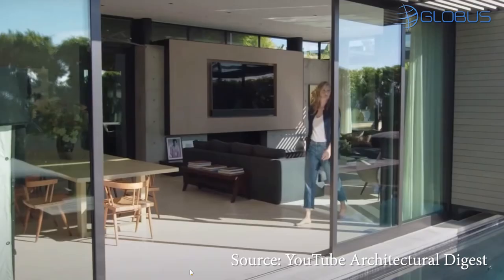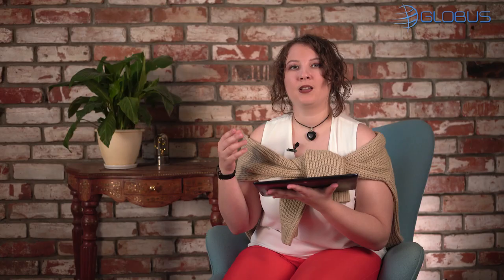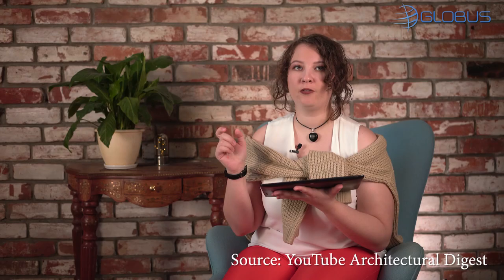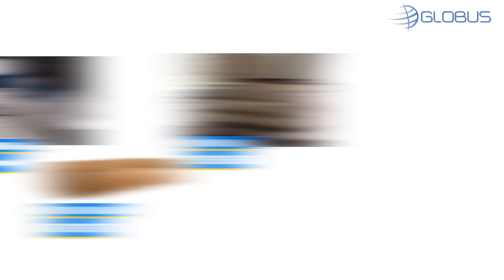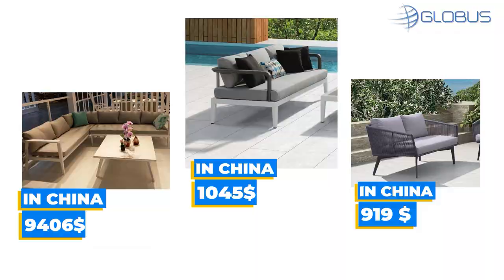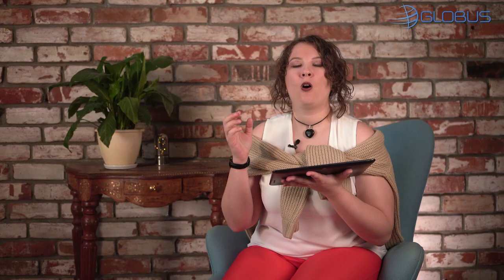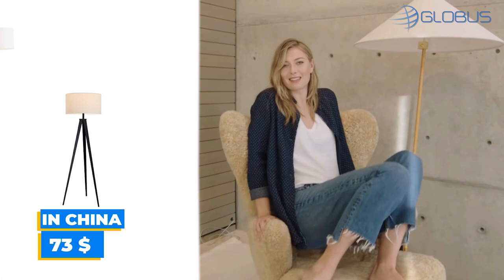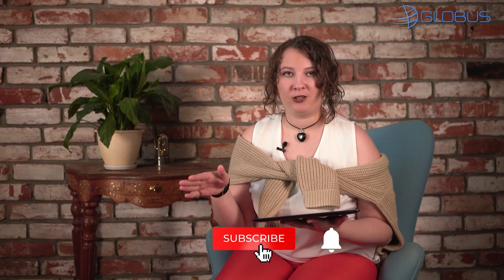House of Maria Sharapova in USA. How much does similar furniture and lighting cost in China.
Meet our new heading "Interior with a Star". We review the apartment of a celebrity and show how much you can buy similar furniture and other goods in China. The main goal of each issue is to show that unique designer furniture, lighting and interior accessories can be bought for quite adequate money, and for this you do not need to be a dollar millionaire)), and our company will be happy to help you with this. Happy viewing!

! All the prices presented in the video are valid for the day of filming. Chinese sellers and manufacturers can change prices as per their pricing policy and other factors.

Our company provides services: personal support manager & translator, search and purchase of furniture in Foshan (China), furniture quality control before shipment, consolidation of goods from different suppliers in our warehouse, delivery & logistic services in any country worldwide.

Purchase of furniture in China - is a great opportunity to save money and buy an exclusive goods. Foshan City has more than 5,000 factories, and it is the center of furniture production in China. Foshan city is located only 40 kilometers from Guangzhou (Megapolis in southern China). Here you can buy any furniture for your personal needs, home, office, hotel, restaurant, bar, nightclub etc. Our English-speaking managers have extensive experience in the purchase of furniture in China, perfectly oriented and we will make sure that absolutely none of your time will be wasted. Once the furniture is selected, we will make sure that the manufacturer has done everything in accordance with the order, after production we will make a quality check & attend a loading container in person what will be supported by our photo report.